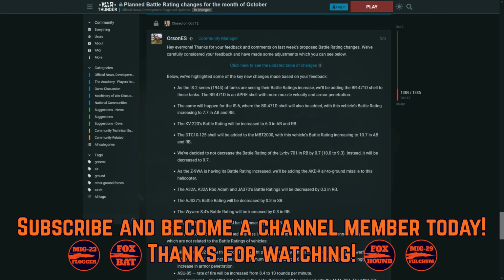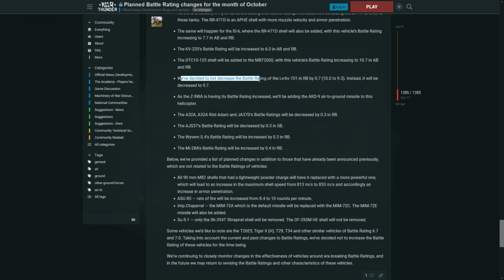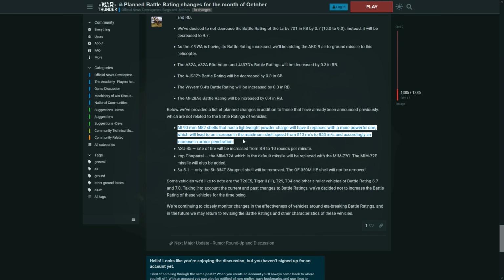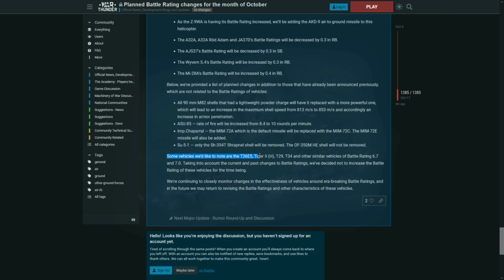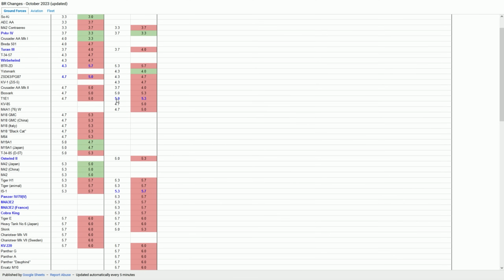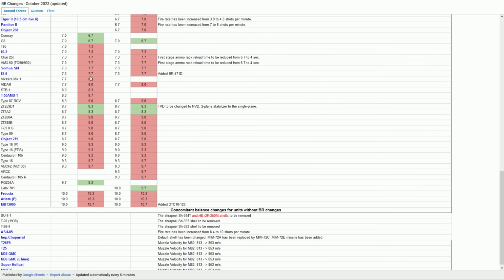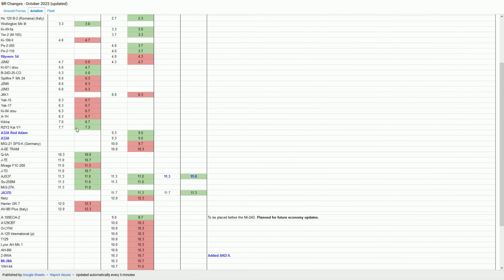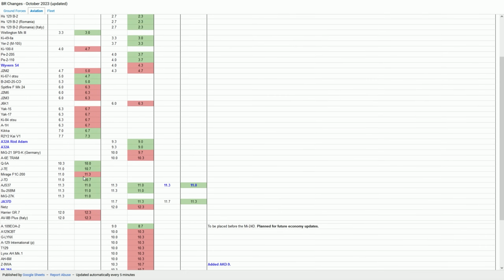War Thunder - BR CHANGES UPDATED! JA37D going DOWN in BR! M82 SHELL BUFFED! & MORE!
Talking a little bit on the changes on BR's that are coming in this month!